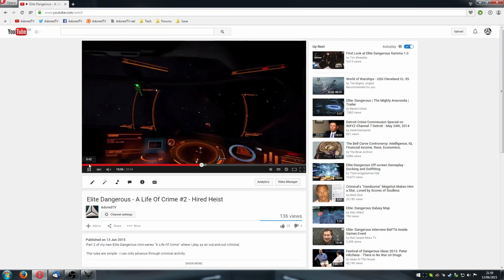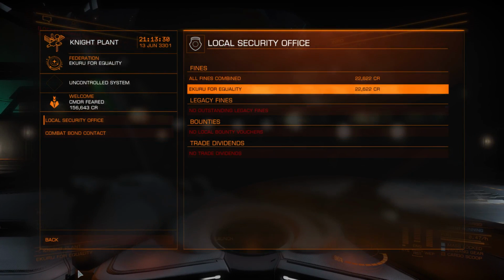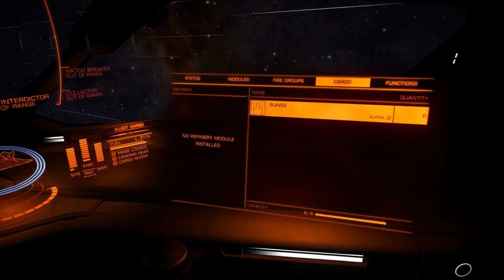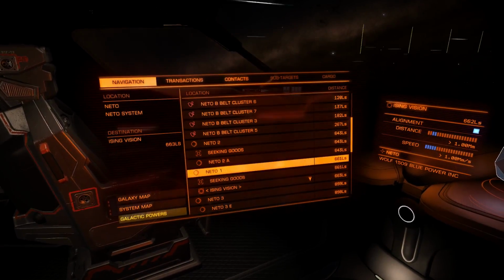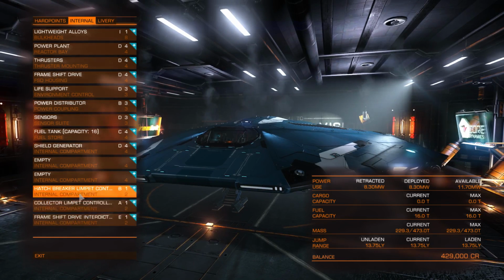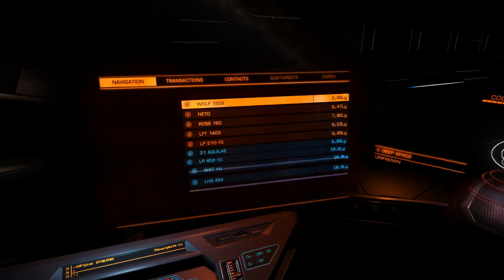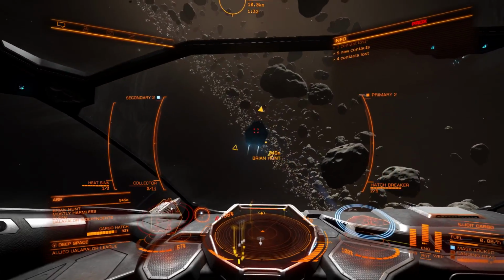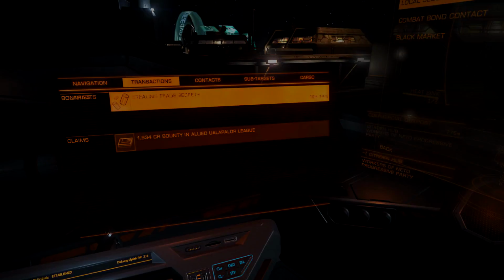Elite Dangerous - A Life Of Crime #3 - Ill-Gotten Gains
Part 3 of my new Elite Dangerous mini-series "A Life Of Crime" where I play as an out-and-out criminal.

The rules are simple - I can only advance through criminal activity.